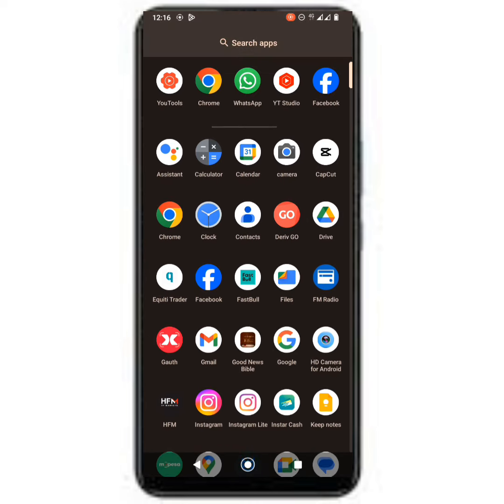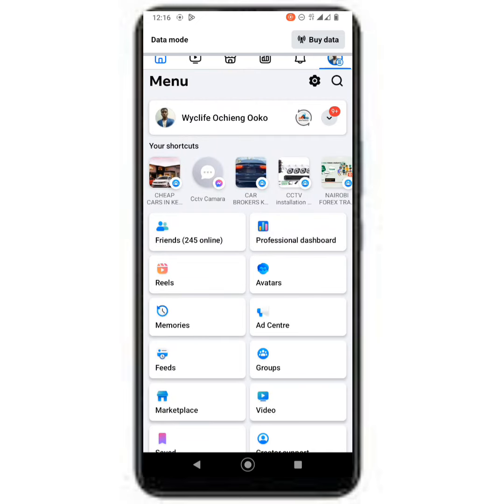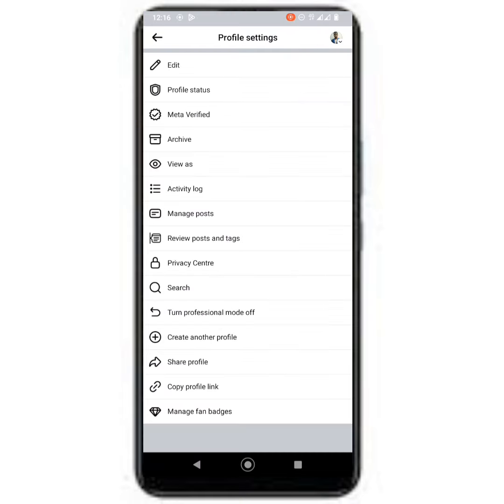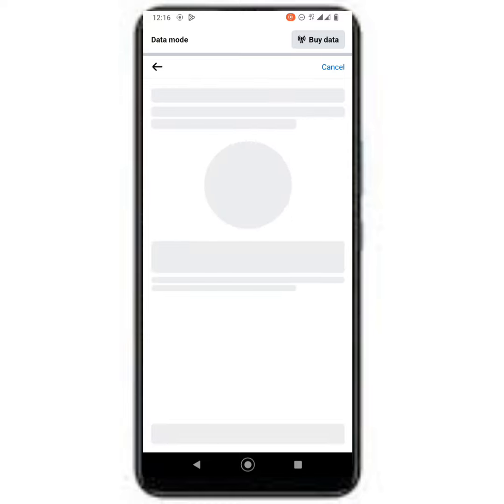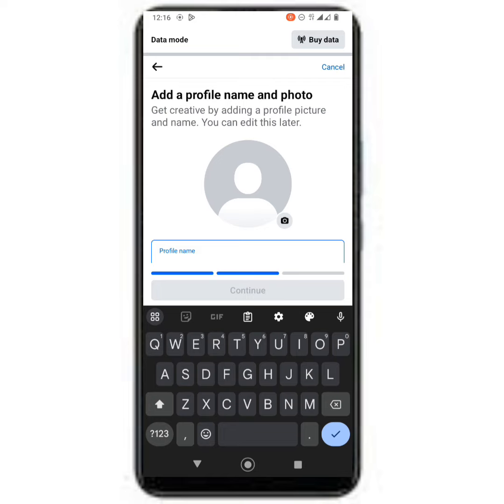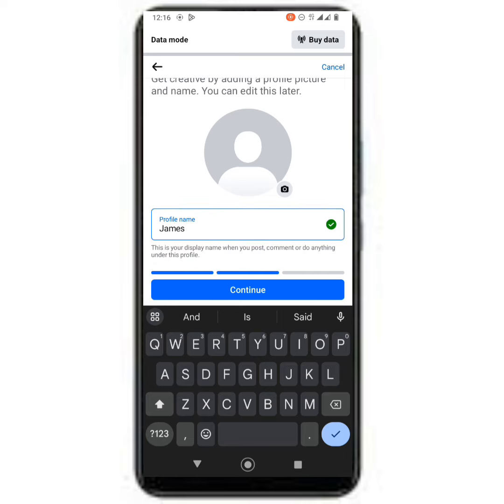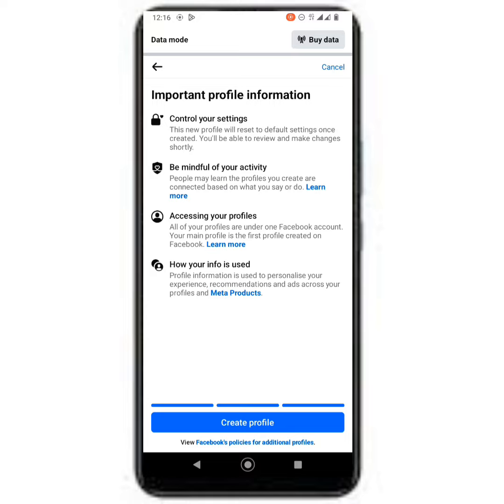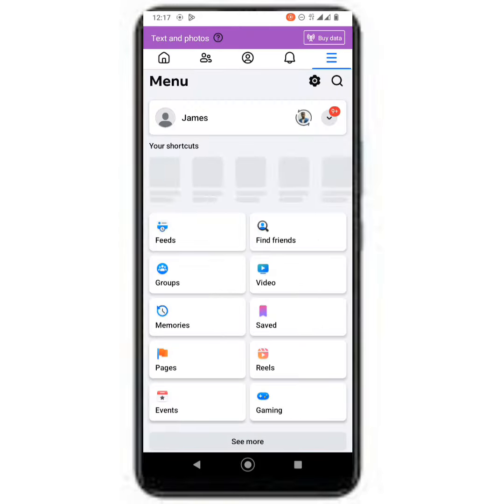How to Create Multiple Facebook Profiles with One Email - Easy Step-by-Step Guide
In this video, we walk you through each step to manage multiple accounts efficiently while adhering to Facebook's policies. Perfect for managing personal and business profiles seamlessly. Watch now to learn the process and tips for successful profile management!